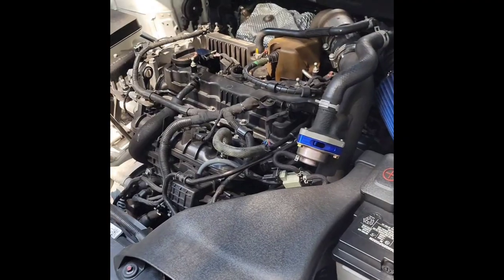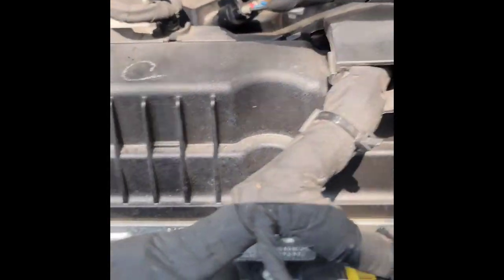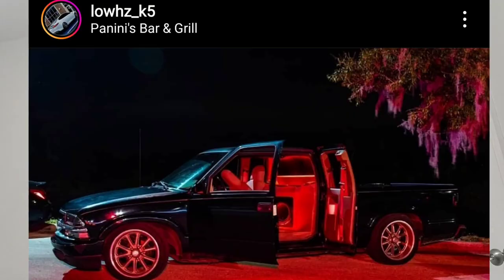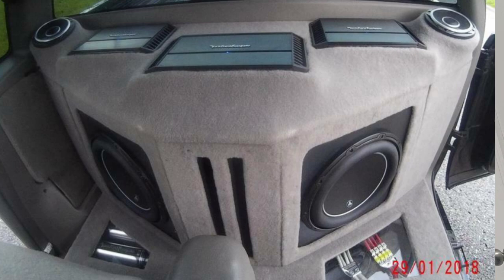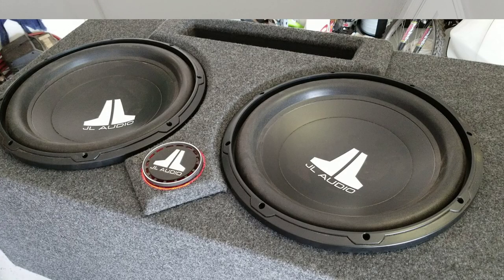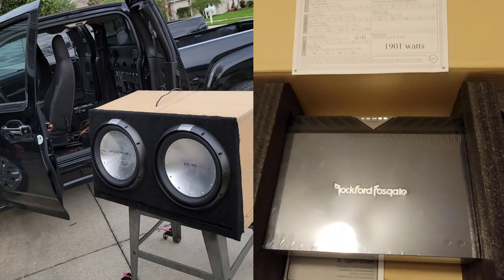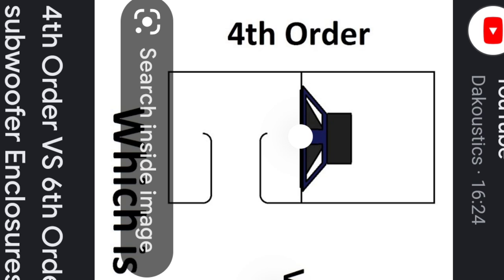Best type of sub box and preferred car audio company quick Q&A